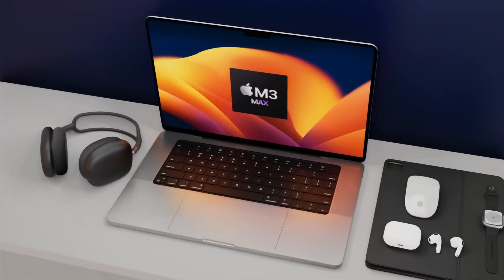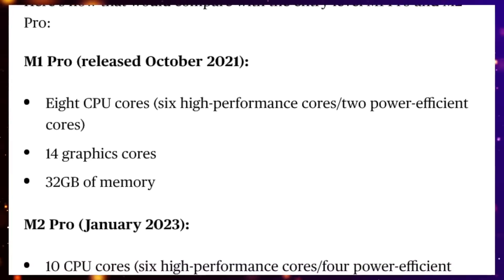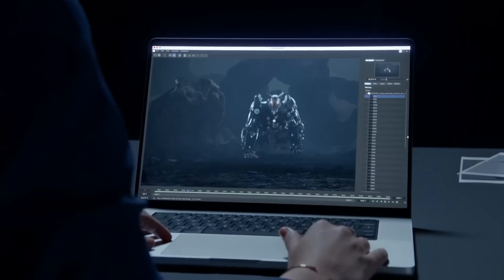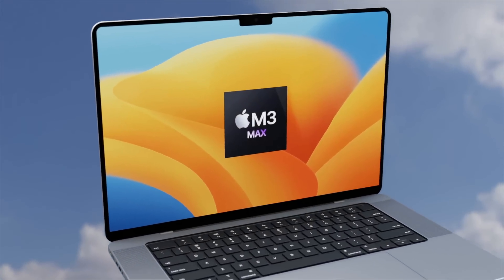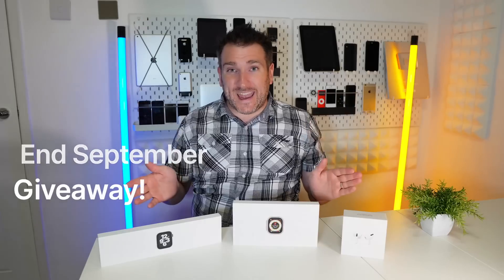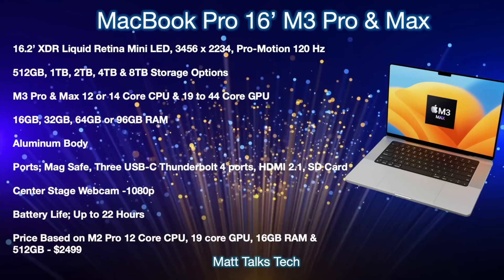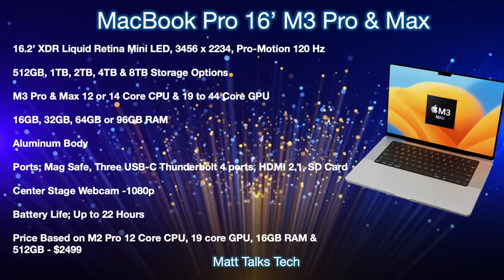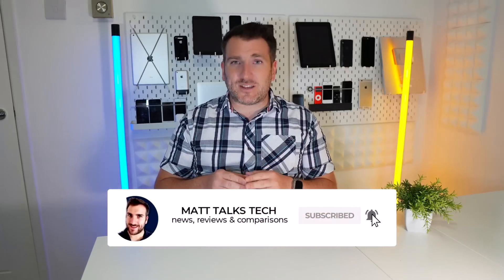16 inch MacBook Pro Release Date and Price – BIG UPGRADE! M3 MAX 40x GPU Cores!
The NEW 16 inch MacBook Pro with an M3 MAX will be getting 40X GPU Cores to make is the FASTEST MACBOOK PRO IN THR WORLD!
I also want to share the latest on the Apple M3 Max MacBook Pro Release Date and Price and a summary of everything we know so far including a Specs review of what the M3 Pro and M3 Max Cores will give us!

16 inch MacBook Pro
14 inch MacBook Pro